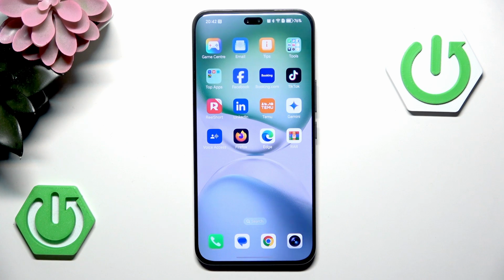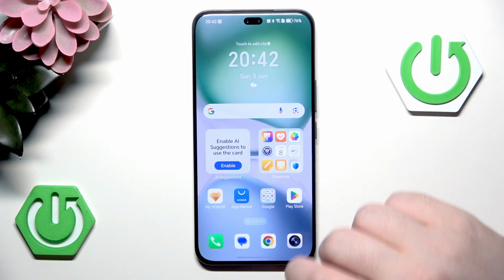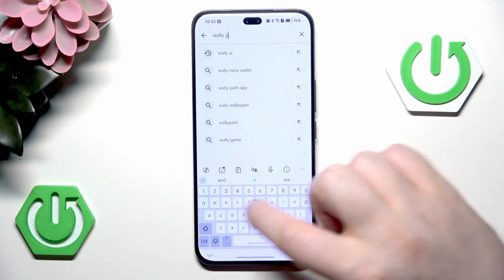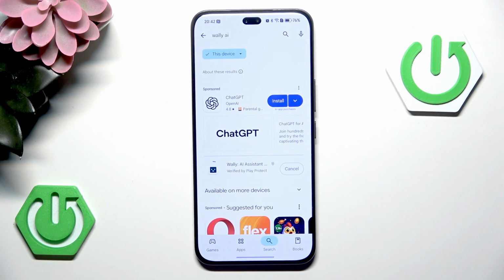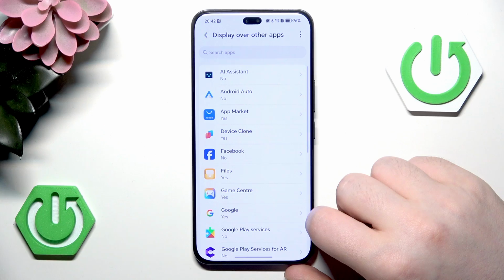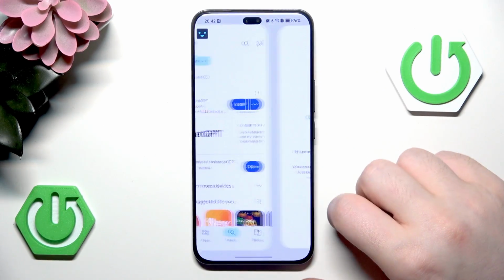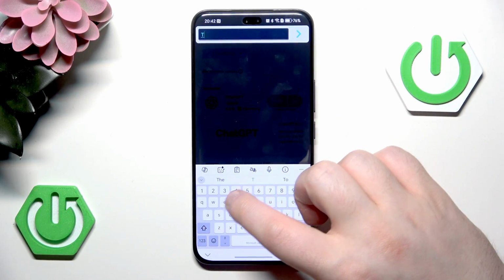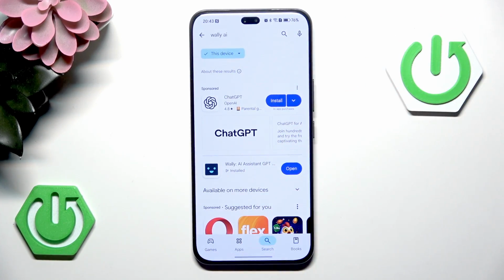HONOR Power 400 – How to Install ChatGPT Widget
Want to use ChatGPT directly from your HONOR Power 400 home screen? In this video, you’ll learn step-by-step how to install the ChatGPT widget using the Wally.ai app from the Google Play Store. We’ll guide you through searching for the app, installing it, granting the necessary permissions, and adding the ChatGPT widget so you can access AI chat features anytime. This method works smoothly on HONOR Power 400 and similar HONOR devices, making it easy to interact with ChatGPT without opening a separate app. Follow along to get ChatGPT up and running on your HONOR smartphone quickly and easily.

How to install ChatGPT widget on HONOR Power 400?
How to add ChatGPT to HONOR Power 400 home screen?
How to remove ChatGPT widget from HONOR Power 400?

0:00 Introduction
0:12 Open Google Play Store and search for Wally.ai
0:30 Install and open Wally.ai app
0:35 Skip introduction and set permissions
0:44 Start ChatGPT widget on HONOR Power 400
0:54 Using and removing the ChatGPT widget